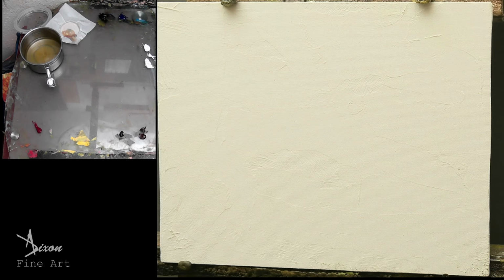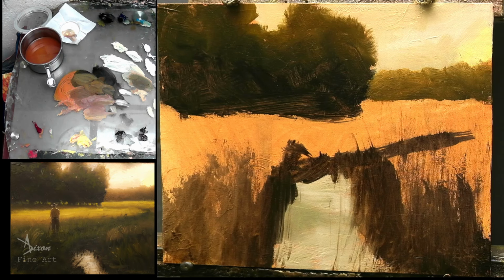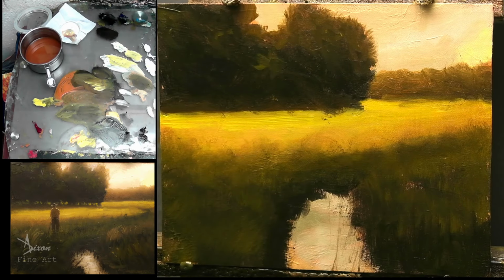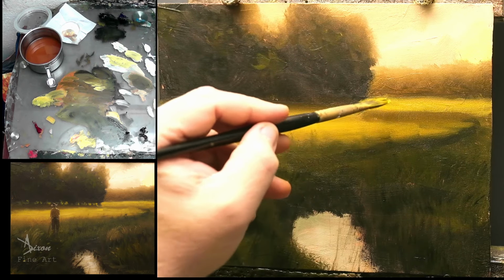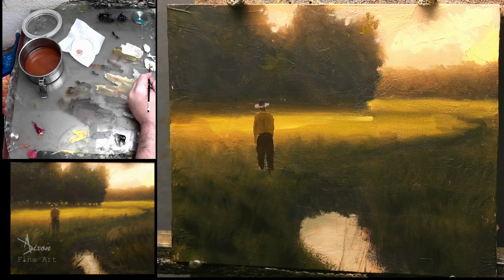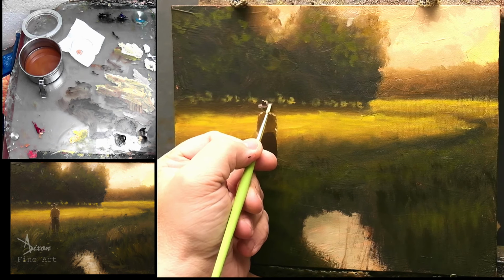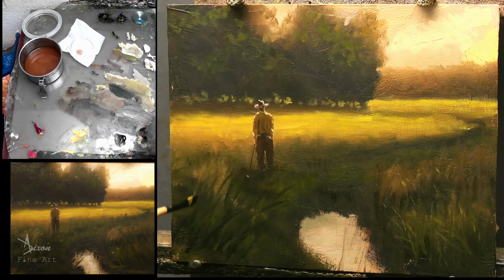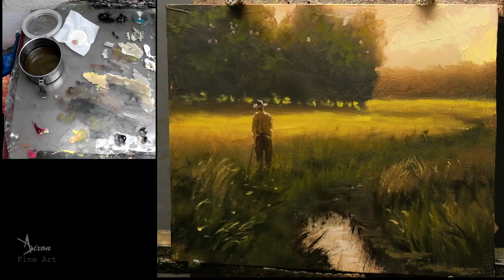How to paint a landscape, trees, sky, fields, water, sunset, old man working, Fully narrated lesson.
Hi folks,
A new lesson on how to paint landscape covering such topics as, trees, people, grass, reflections etc in the style of tonalism in oil paints